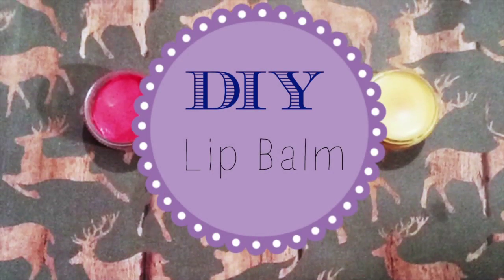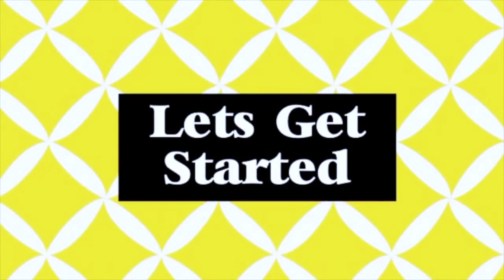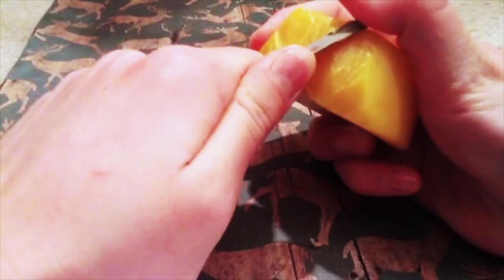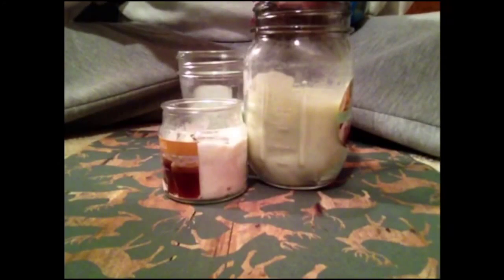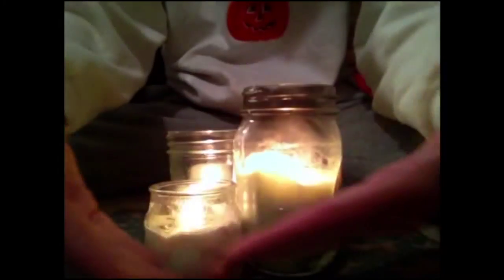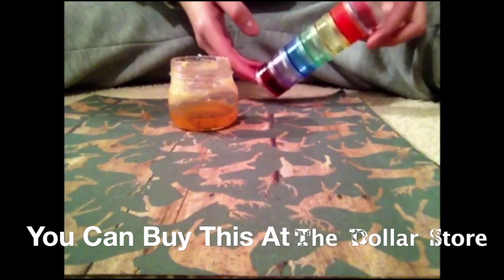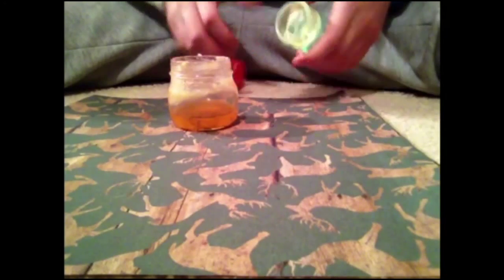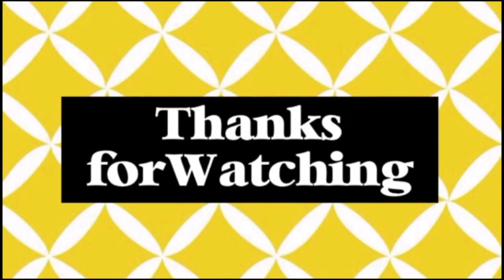DIY Lip Balm